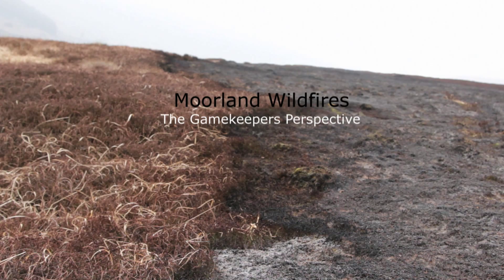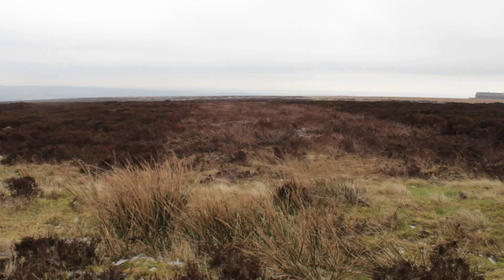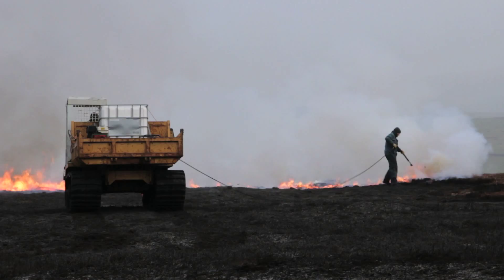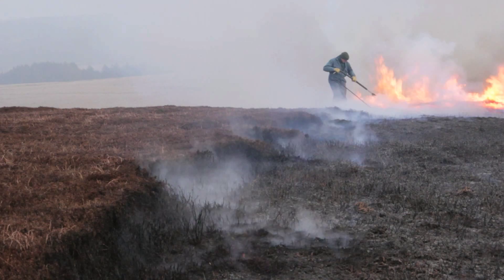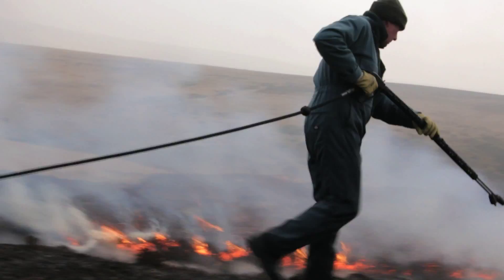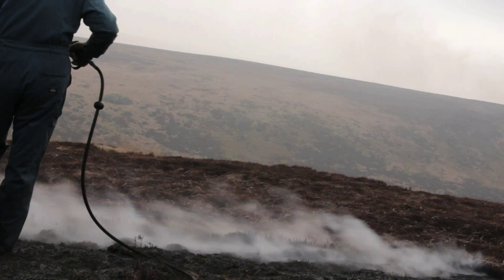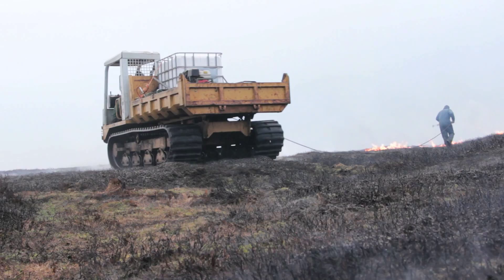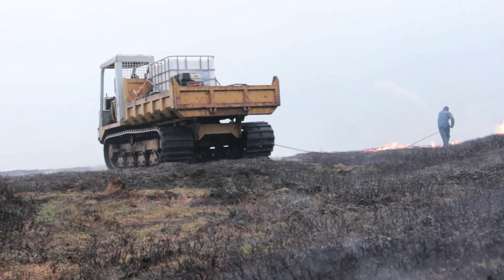THE GAME KEEPER